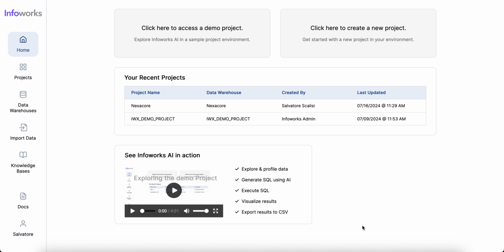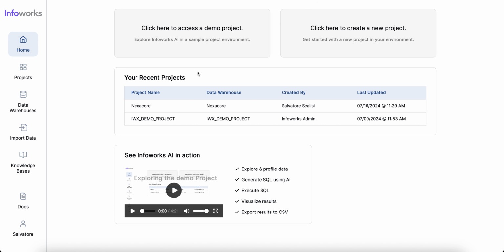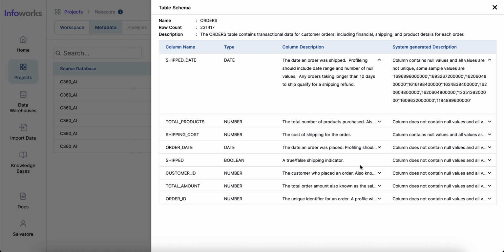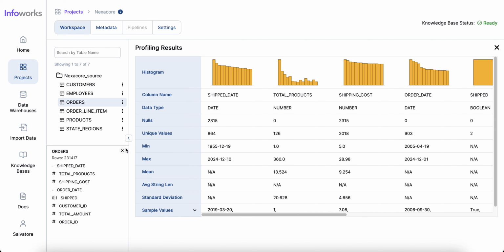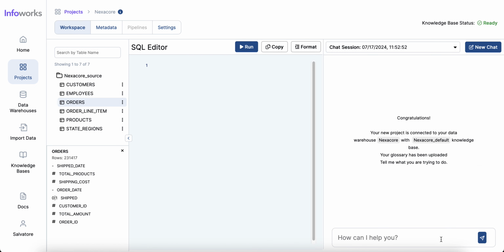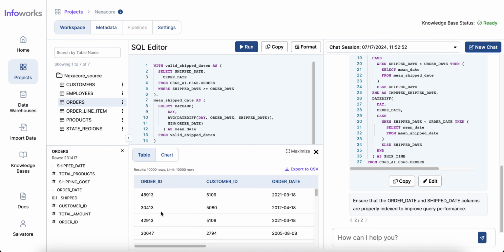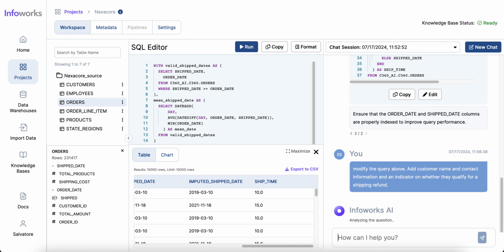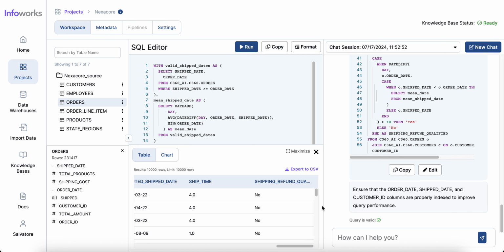Introduction to Infoworks AI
Learn about the power of Infoworks AI to prepare your data for analytics effortlessley.